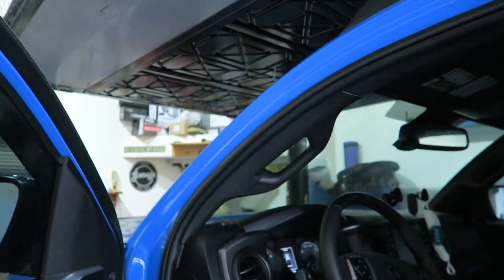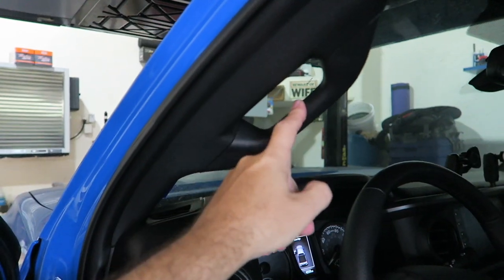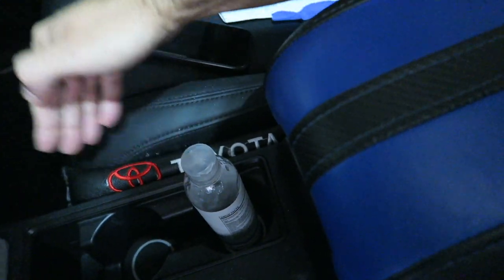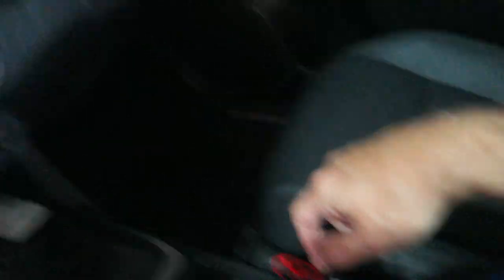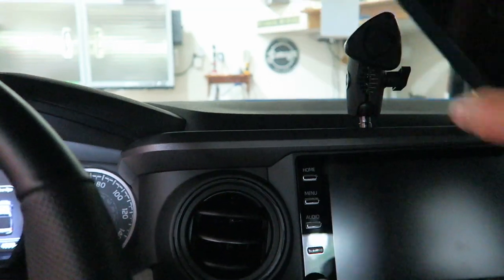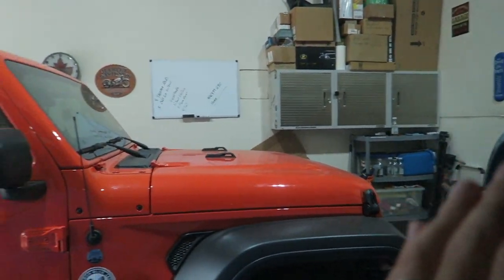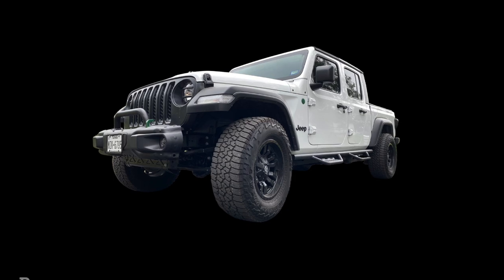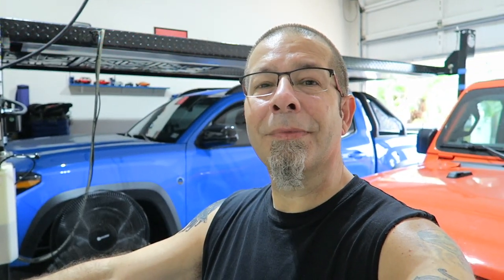Four Toyota Tacoma Mods I Can't Live Without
Four Toyota Tacoma Mods I Can't Live Without!  What are yours?

Check out my Full Size Truck Channel (RobMotiveFST): Dedicated to MY 2021 Tundra, the upcoming redesigned Tundra and Full Size Trucks!

Check out 3b Makers on Etsy for grille light holders

AMBER GRILLE LIGHTS ad: LED Grille Lights Amber Yellow with Fuse for Tacoma TRD PRO Front Grille 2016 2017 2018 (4PCS, Amber Shell with Amber Light)

BRACKETS TO ADD D-SHACKLES#ad: All Sales 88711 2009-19 Toyota Tacoma Demon Bracket

NO DRILLE HOOD DAMPERS/STRUTS ad: Sokietech Shock Spring Strut Rod Prop Lift Support Gas Hood Damper Kit for 2016~2021 Toyota Tacoma N300 Pickup Truck

BED MAT#ad: Toyota Accessories PT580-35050-SB Bed Mat for Short Bed Tacoma Models

ARMREST TRAY ad: JKCOVER Center Console Accessory Organizer Compatible with Toyota Tacoma 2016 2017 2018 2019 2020, ABS Material Armrest Box Insert Tray

HITCH LOCK ad: METOWARE Trailer Hitch Receiver Lock Pin, 5/8" Dia, 4” Long Heavy-Duty Lock, Black Pin Hitch Receiver Lock for Class III IV Hitches, Trailer, Truck, Car, Boat (1 Pack)

TWEETERS (IN DASH) ad: Genuine Subaru H631SFJ100 Tweeter Kit

VIAIR COMPRESSOR 88P ad: Viair 00088 88P Portable Air Compressor